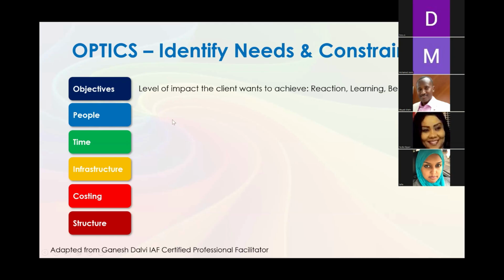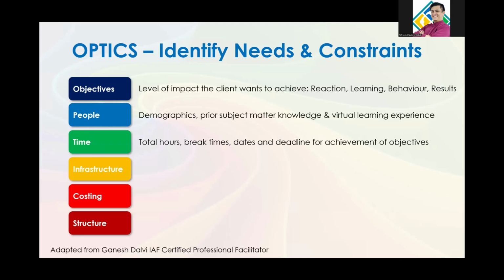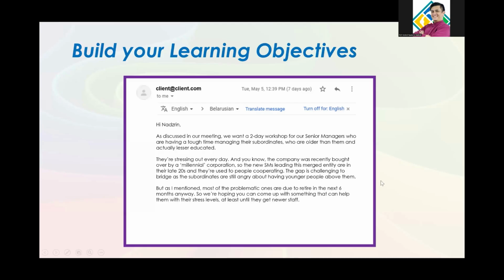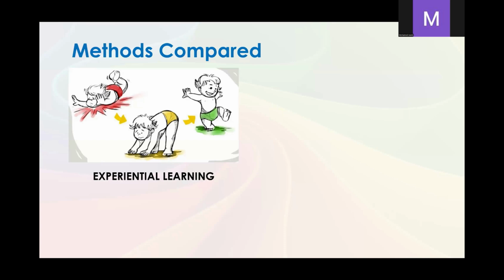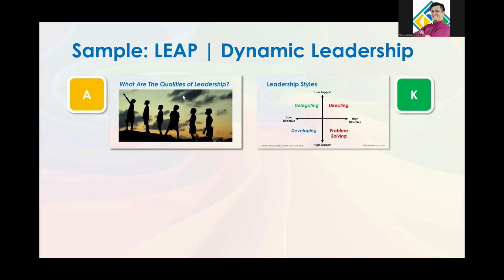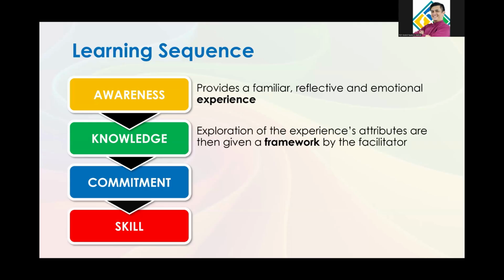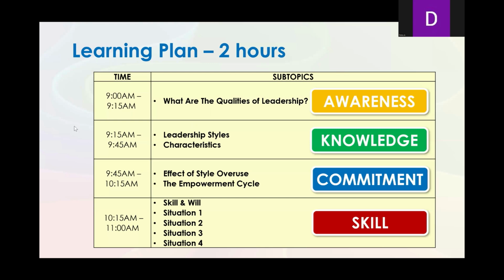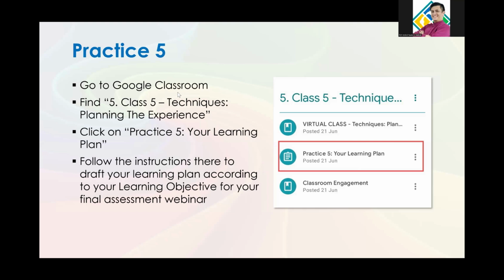VLC 43 Class 5 - Techniques: Planning The Experience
In this class, we will learn how to design a class by setting the Learning Objectives into a Learning Plan to ensure there is a flow in delivery.